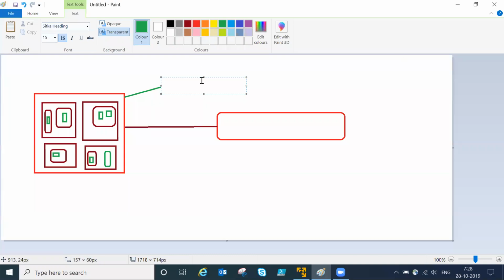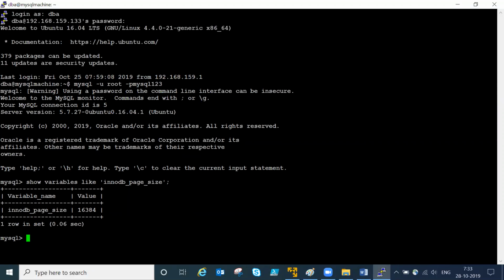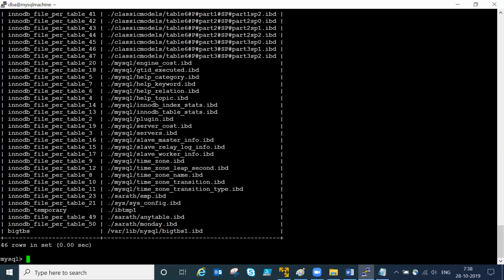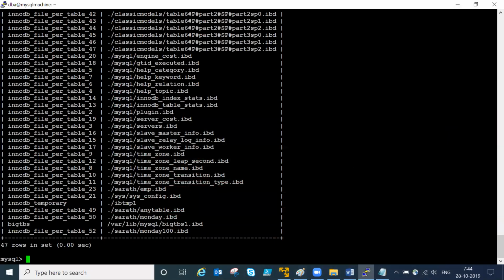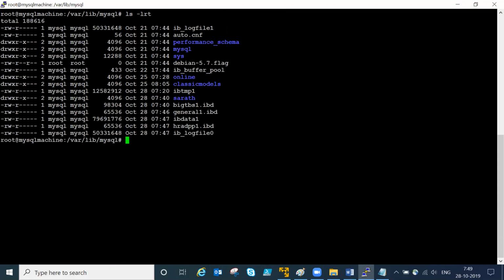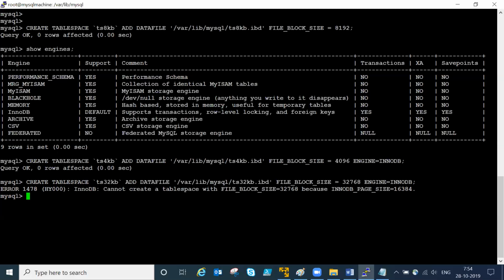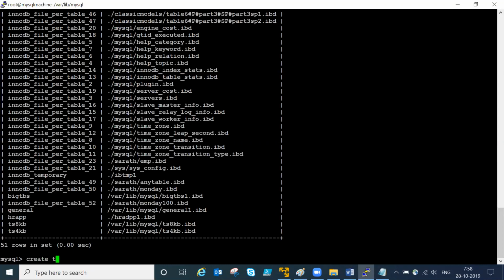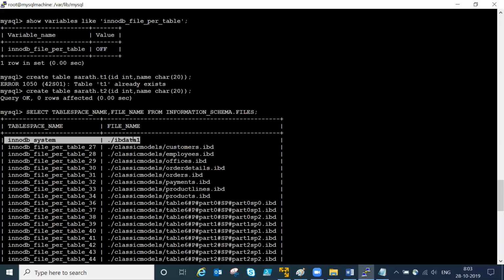Explanation about MySQL Tablespaces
General tablespaces are shared tablespaces created using CREATE TABLESPACE syntax. They can be created outside of the MySQL data directory, are capable of holding multiple tables, and support tables of all row formats. By default, InnoDB contains only one tablespace called the system tablespace whose identifier is 0.

Note:-
ALTER TABLESPACE is not supported by InnoDB.